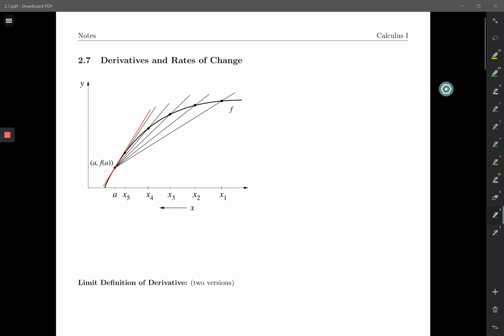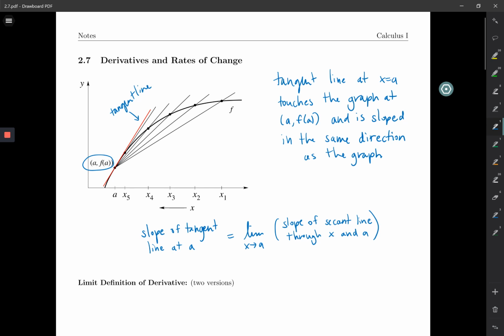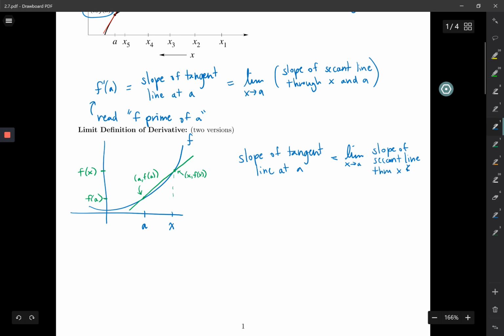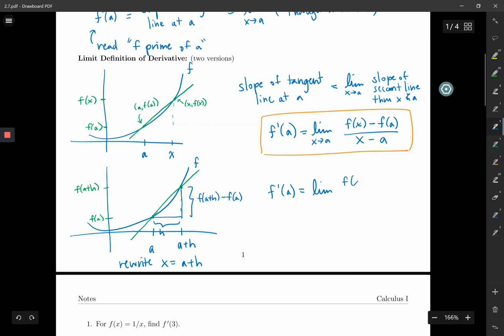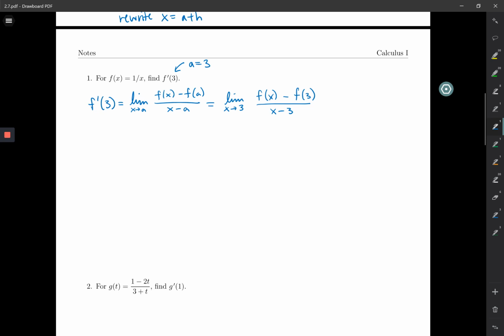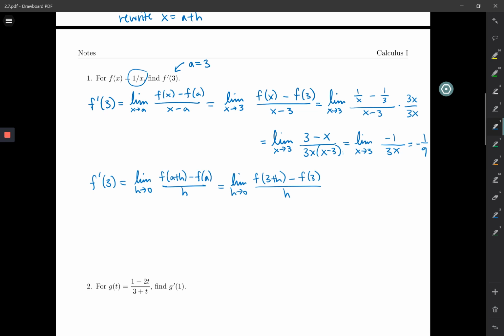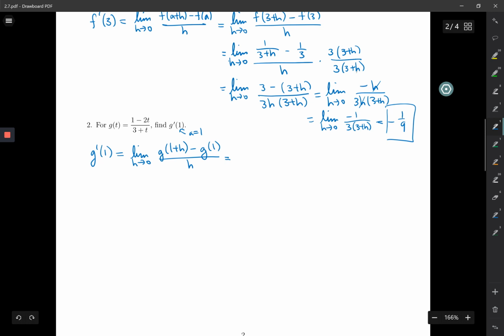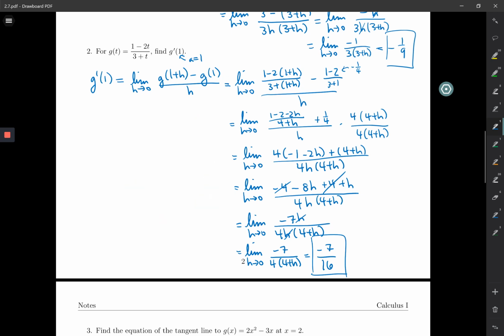2.7 Lecture 1